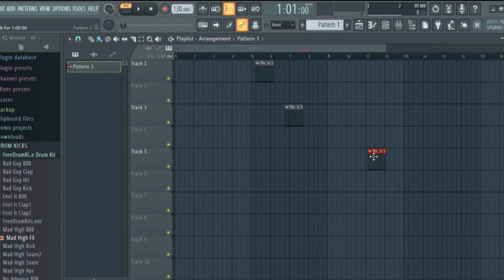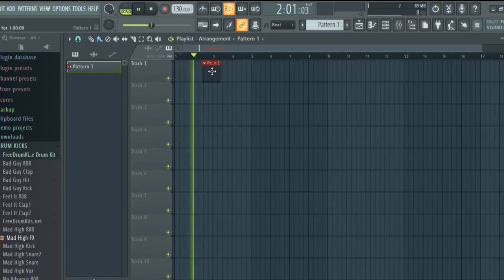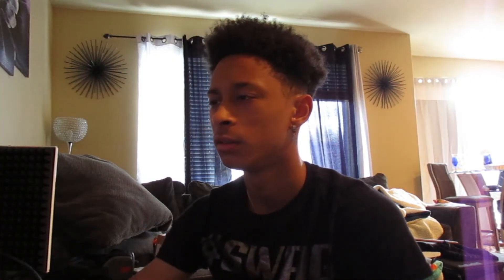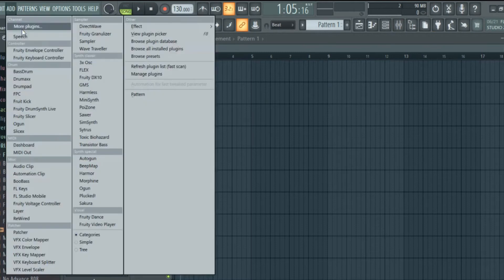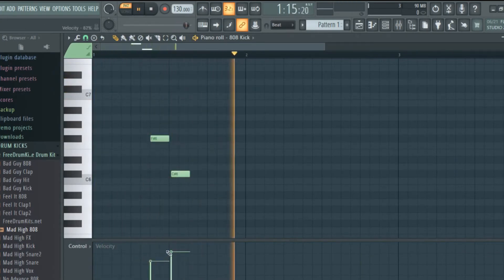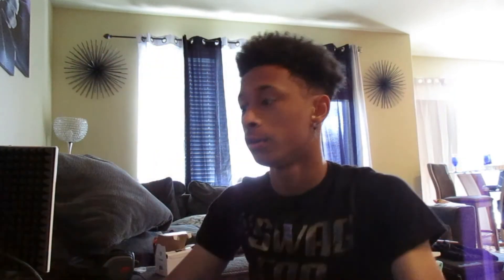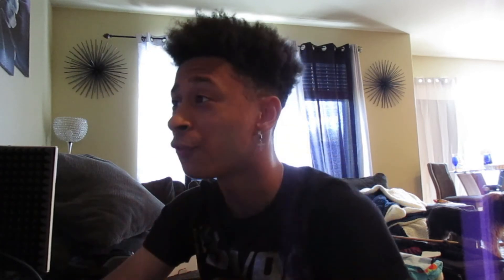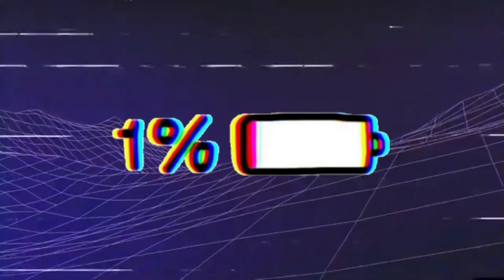When you just want to make beats...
This is true if you know the struggle..